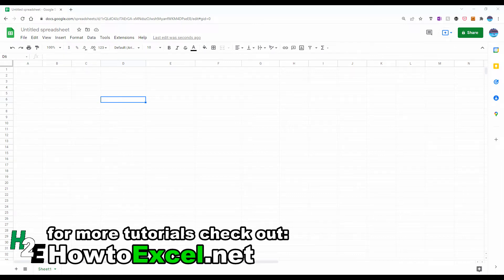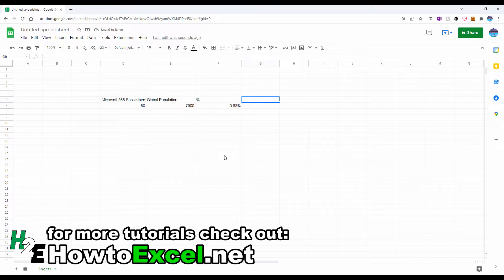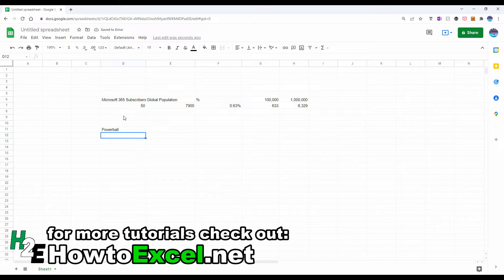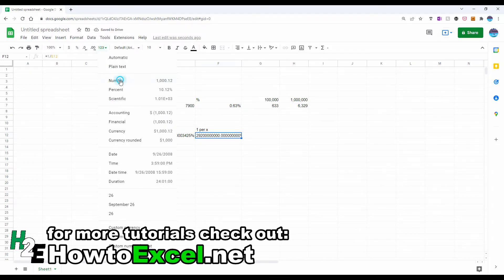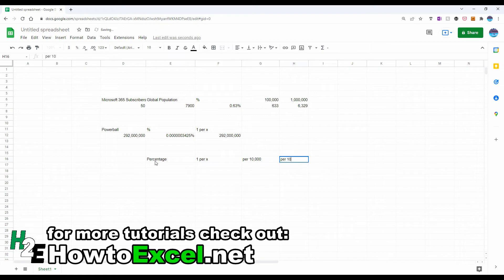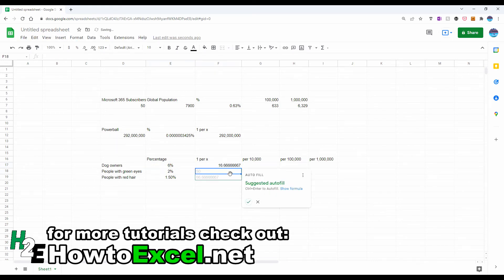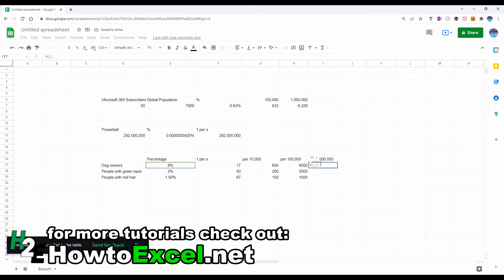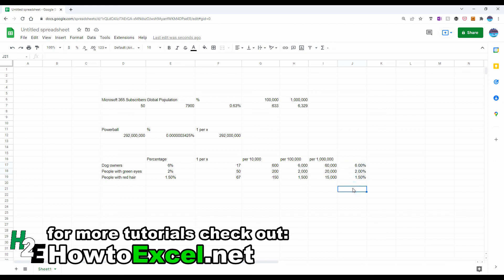How to Show Percentages as Rates Per 100,000